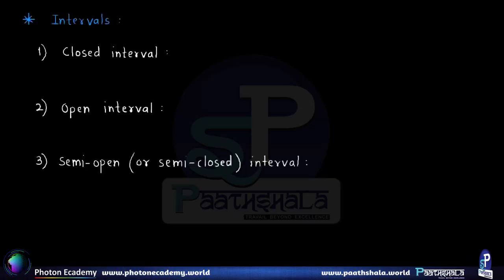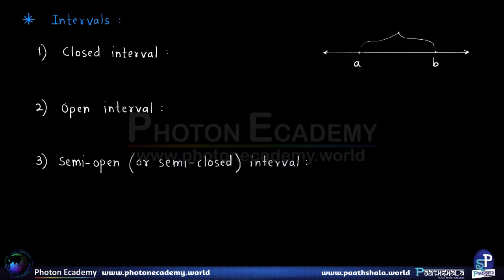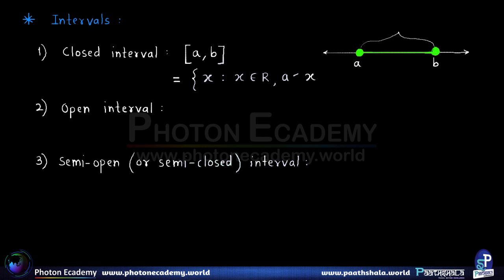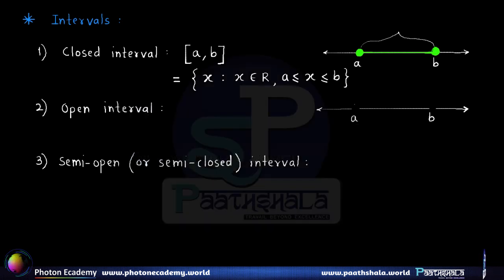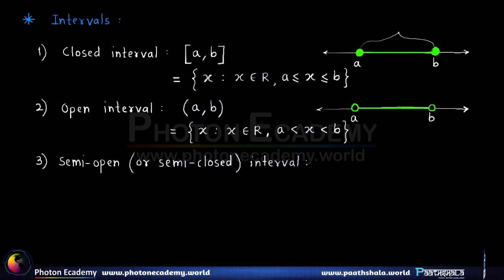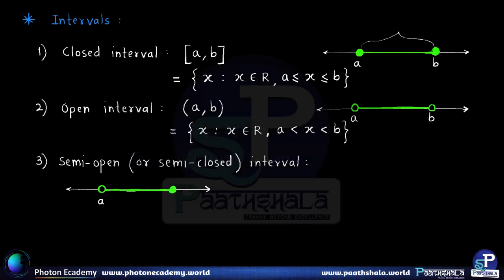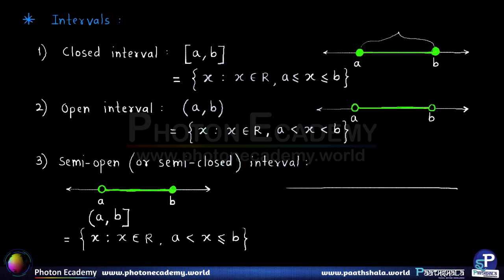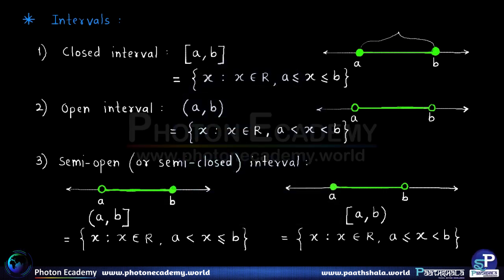Sets, Relations and Functions 02 Intervals | SBM sir